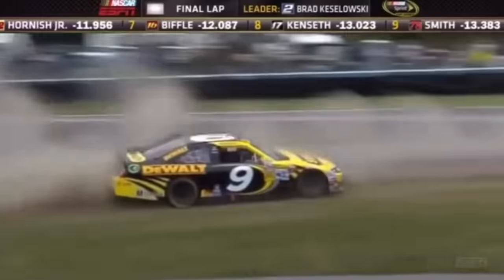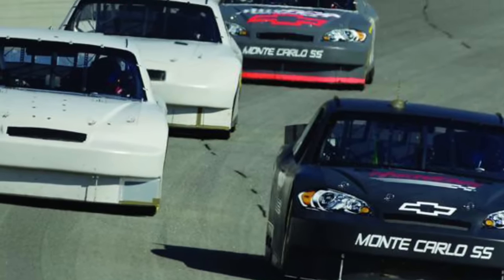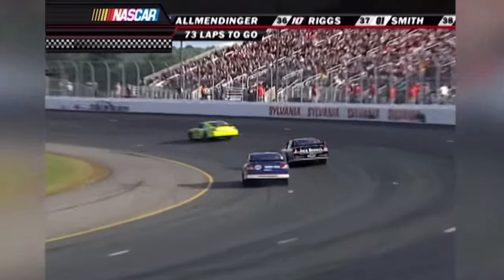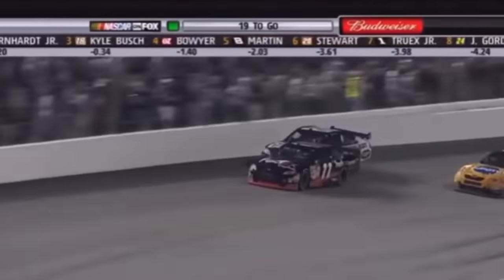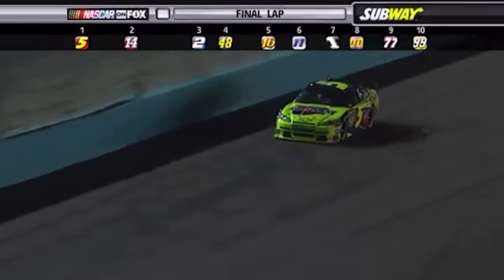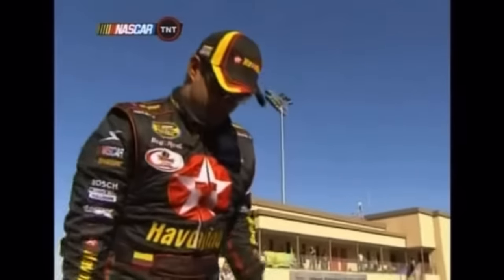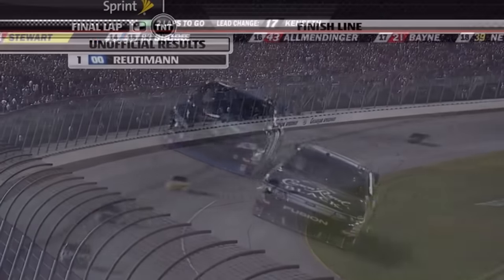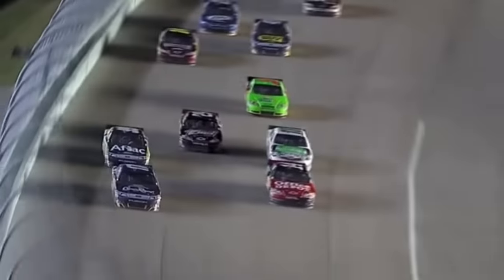The COT Era Was WEIRD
The COT era in NASCAR was a weird one, not necessarily defined by racing but by everything all put together.  It was a short time, only five and a half years in the sport (fewest time for a car generation in NASCAR outside of the still ongoing Next Gen racecar) by a pretty wide margin.  It was both aesthetically and in usage a controversial change that defines the end of NASCAR’s most popular era and the start of the downturn that the sport still sees itself in to this very day. So let’s look back at NASCAR’s COT era.

Video Credits:
ABC Sports
Avenged Sevenfold
CSEnterprises96
drcruelty
ESPN
Falling Pictures Productions
FOX Sports
Jake Baskinger
Joseph Stevenson
KingCuervo88
kornnut43
Matt G
Motorsports on NBC
NASCAR
NASCAR Classics
NASCAR on FOX
NASCAR Productions
NascarAllOut
nascarman History
NBC Sports
OfficialNascarVideos
Santtu Niemelä
SMIFF TV
The Animals
TheFrontBumper
TheRacingJungle
Turner Sports

Thumbnail Credits:
Ocala Star Banner

Songs:
House of the Rising Sun (instrumental cover) originally by The Animals and uploaded by Santtu Niemelä

Avenged Sevenfold: A Symphonic Tribute uploaded by Joseph Stevenson originally by Avenged Sevenfold